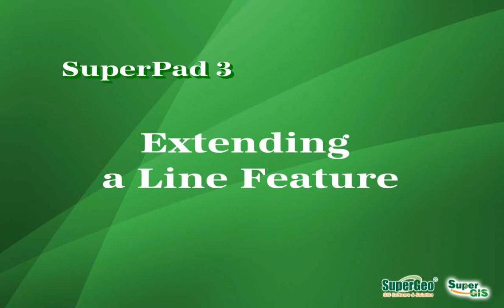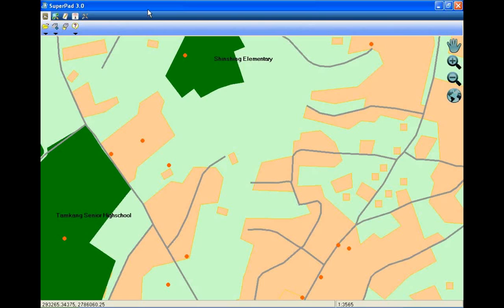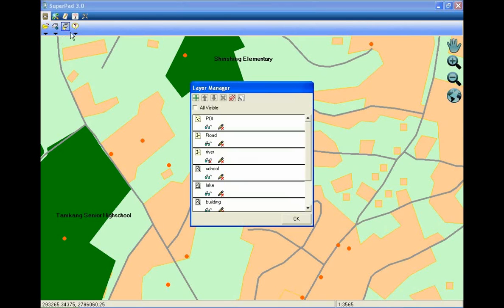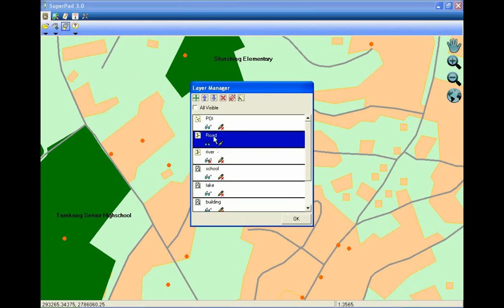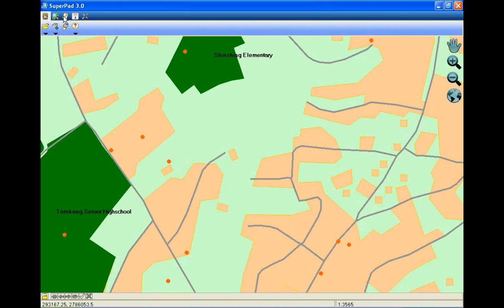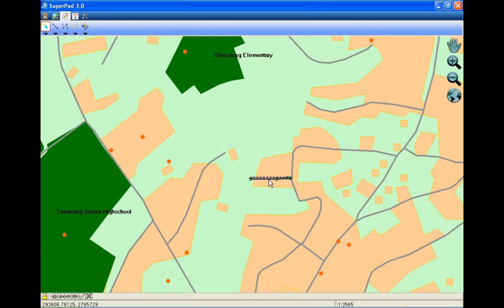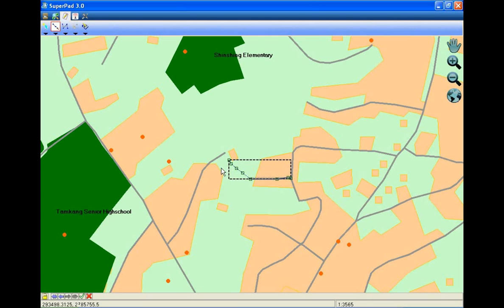SuperPad 3: Keep on the line digitizing